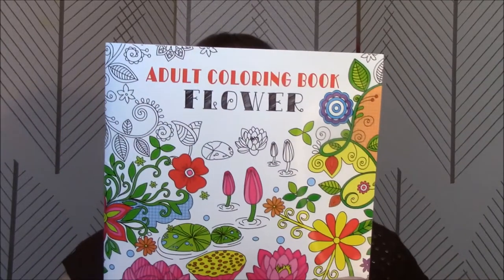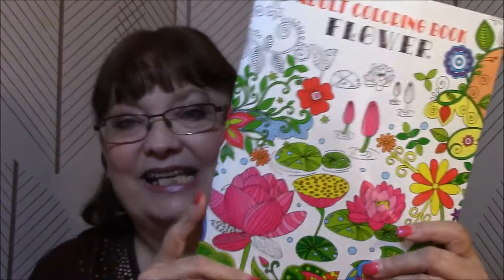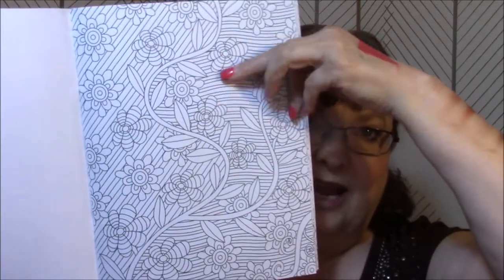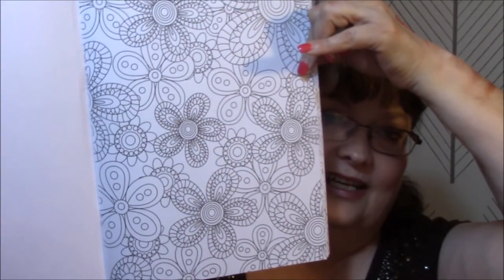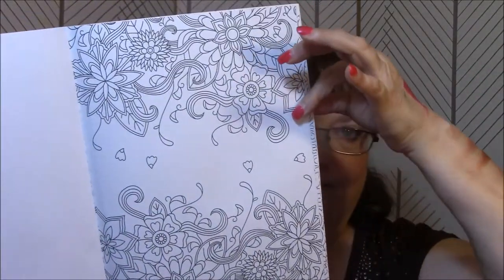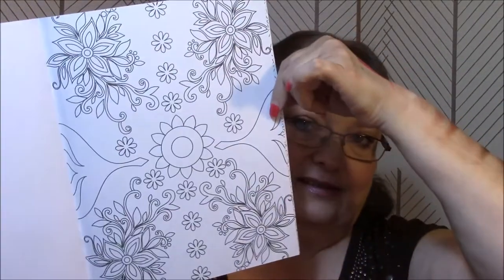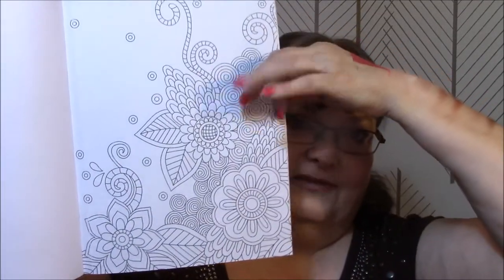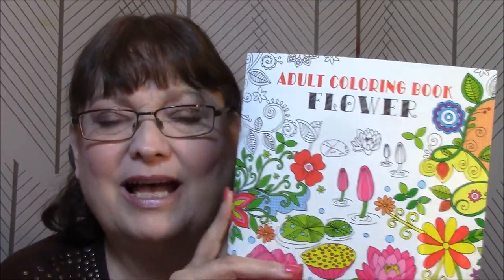My Adult Coloring Book Obsession ~ Flower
I couldn't find anything online either through Amazon or the Dollar Tree website about this book, but I did get it at the Dollar Tree.

If you love to collab on beauty and lifestyle videos and want to make new lasting friendships, come join us in our new Ladies Who Collab Facebook group! Please DO NOT request to join unless you will collab with us. It is NOT mandatory to collab on every single project we do, but once in awhile is appreciated!!